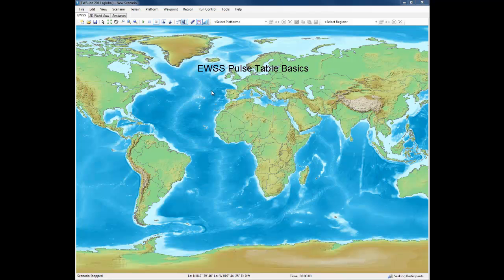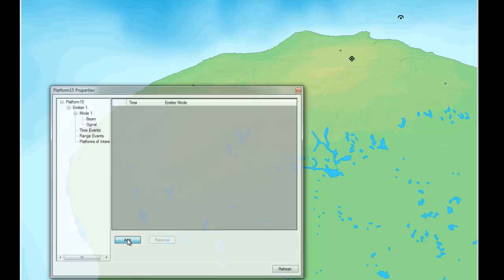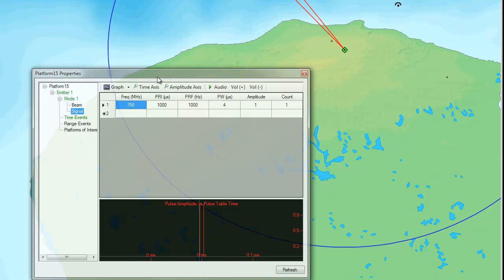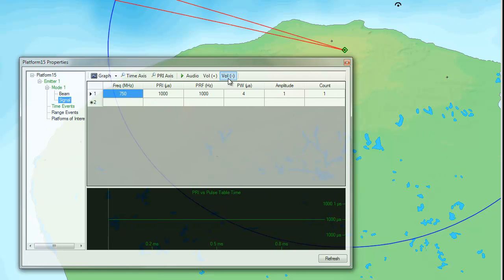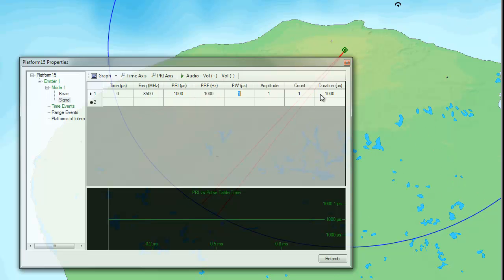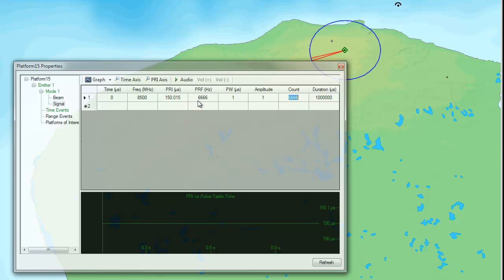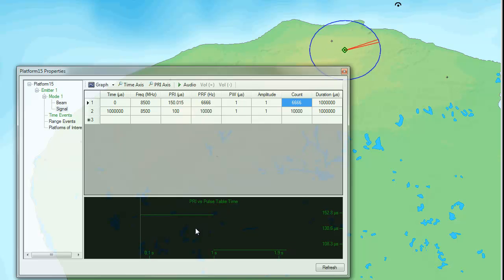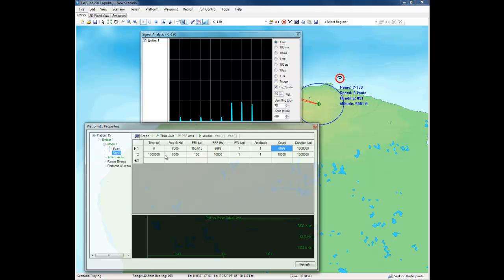EWSS Pulse Table Basics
A description of how Pulse Tables work in the EWA GSI's Electronic Warfare Scenario Simulator Software